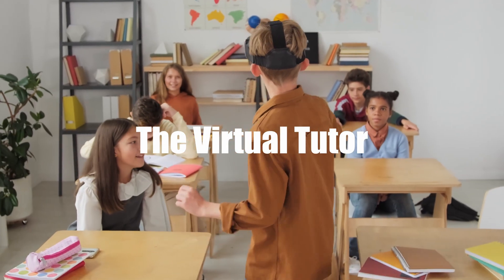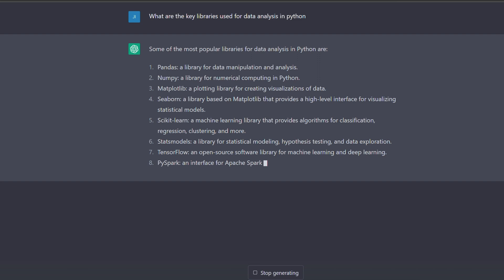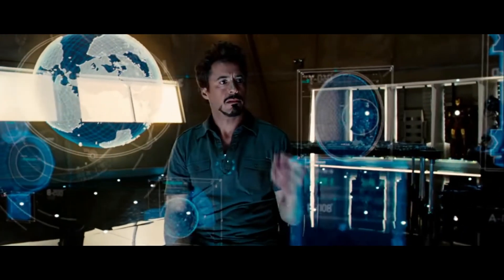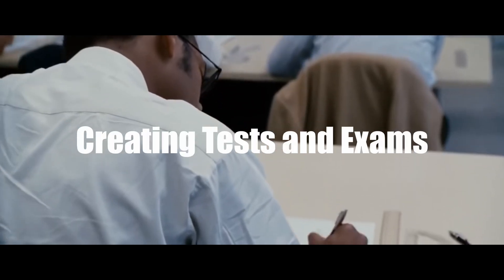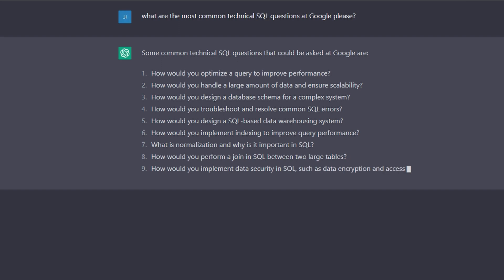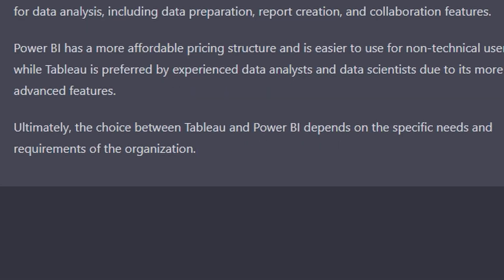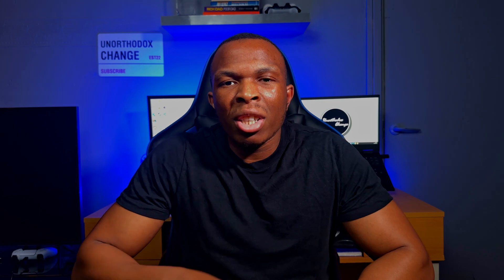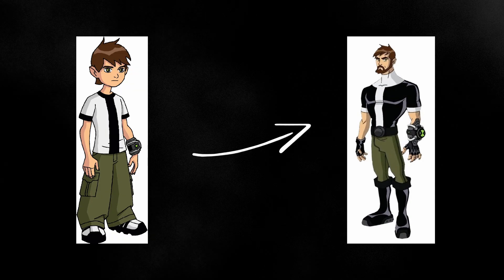How To Become a Data Analyst Fast Using ChatGPT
ChatGPT is one of the latest showcases of AI advancements and has taken the world by storm it would seem. In this video I go over how you can use this technology to start and supercharge  your  learning for anything for that matter and use data analytics as a subject to show this.

00:00 - Intro
00:54 - The Virtual Tutor
02:28 - A Study Buddy
03:46 - Creating Tests and Exams
05:05 - The Comparison Tool
06:21 - Final Thoughts & Conclusion

▬ Resources ▬▬▬▬▬▬▬▬▬▬

▬ Music ▬▬▬▬▬▬▬▬▬▬